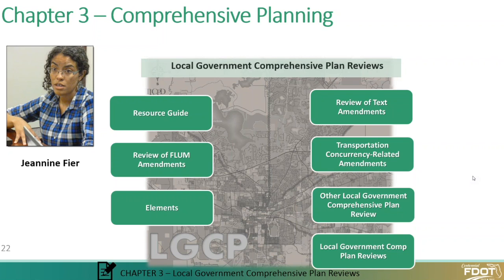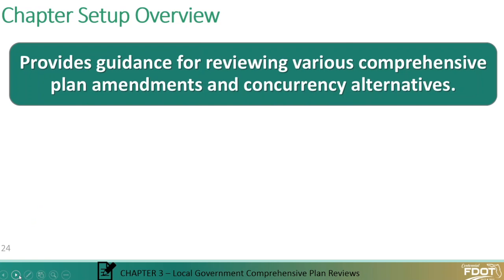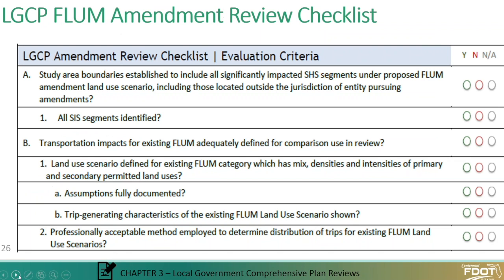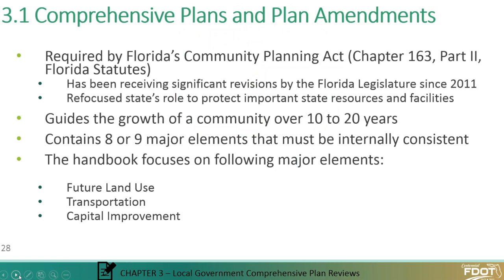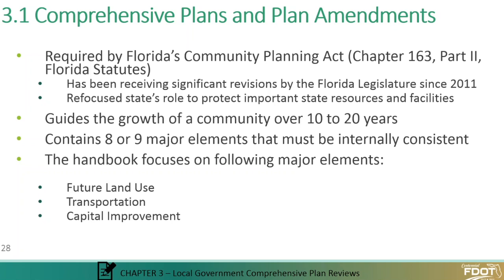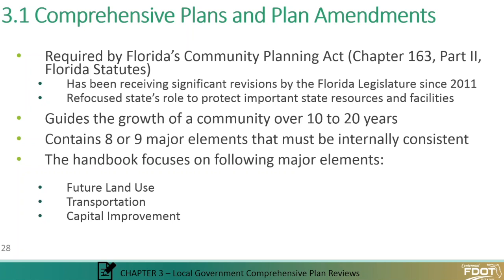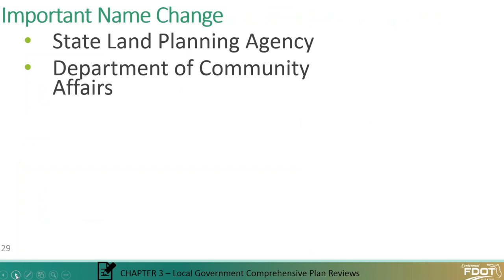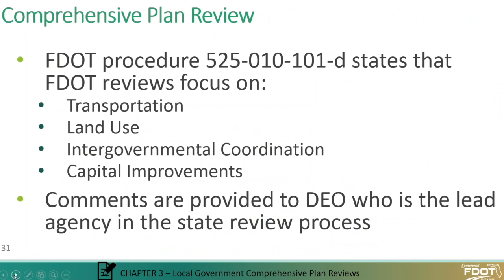Transportation Site Impact Handbook Webinar 4 CH3.1 Comprehensive Plan Review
Transportation Site Impact Webinar 4

Part 1:
Part 2:  CH3.1 Comprehensive Plan Review
Part 3: